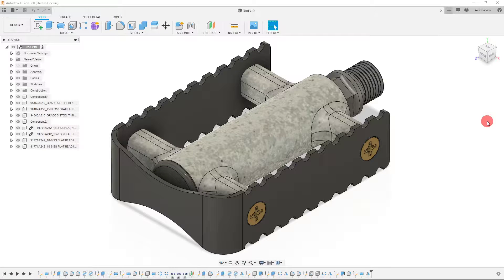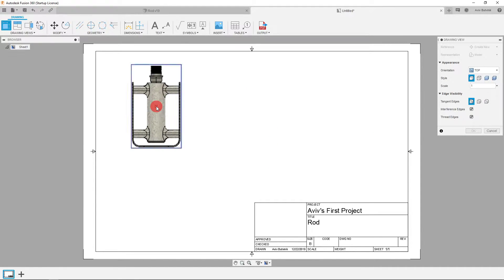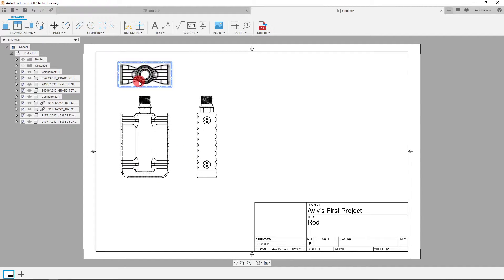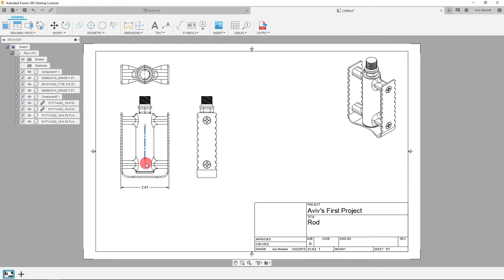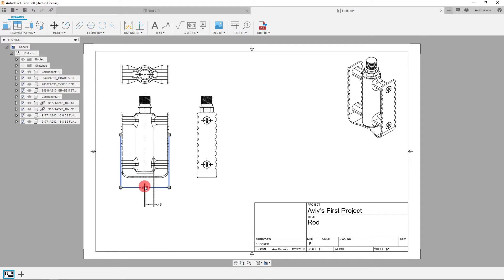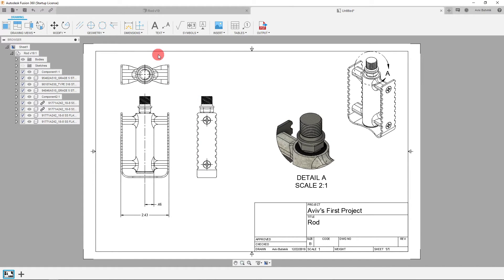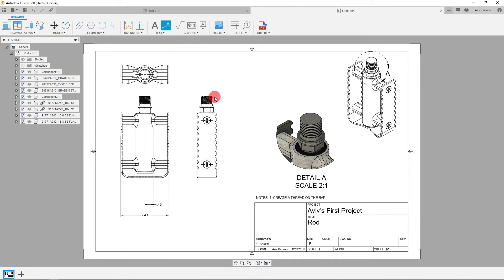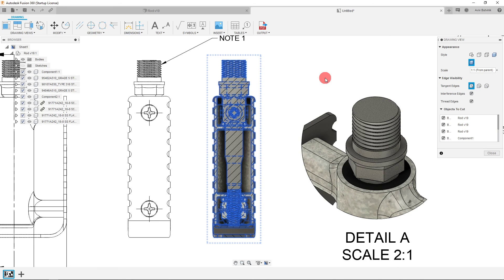Introduction to Drawings in Fusion 360 — Getting Started Basics & Training Exercise for Beginners